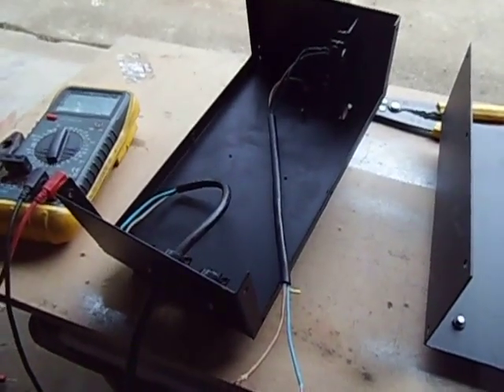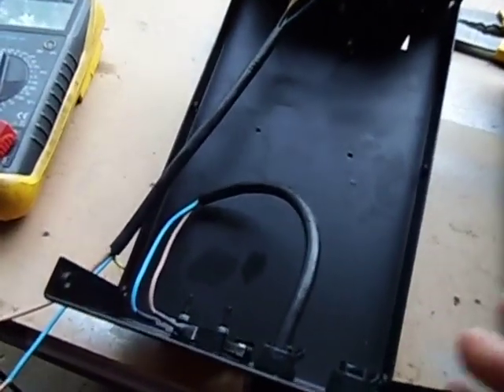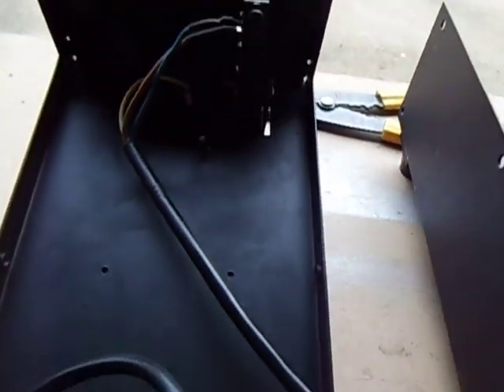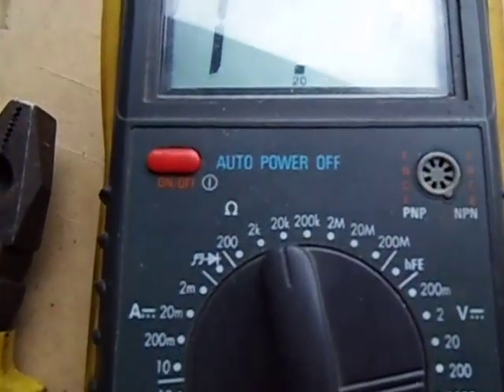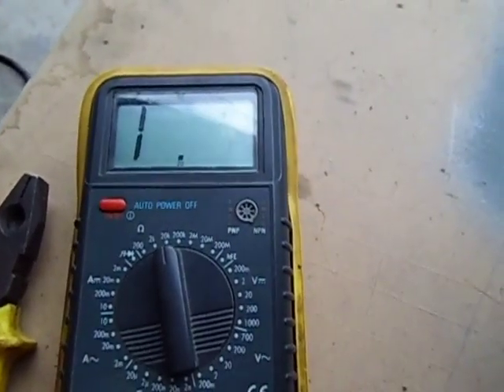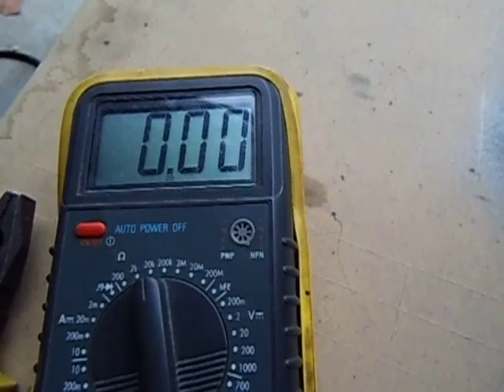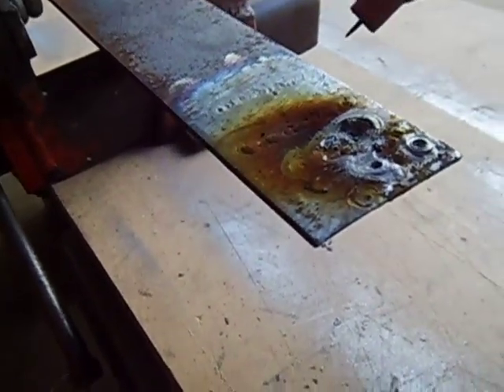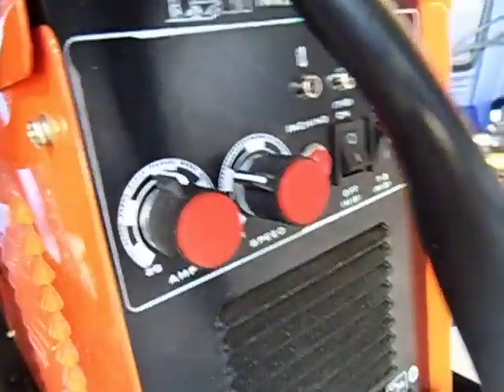Tig foot controller pedal modification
This is a basic mod i have tried with a pedal that is not compatible with my Nevada mig 220amp BZ machine witch is a three into one inverter mig , tig and arc(mma) welder that has only got a single two pin plug on it . This same pedal will also work on a Mishto 120 amp model CT-312 three into one welder that can do tig , arc(mma) and plasma cutting , both chiness inverter welders and good quality machines for it's price. Pedal was purchased on E-Bay for 113 dollers and has a two and a three pin soccets plugs on it , works like it should work to control the power output to the tig torch after my mod , cheers